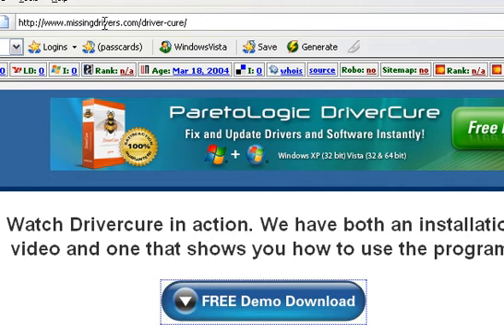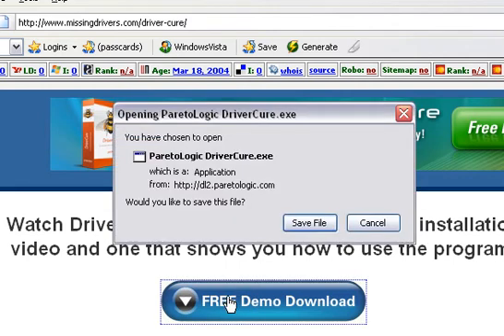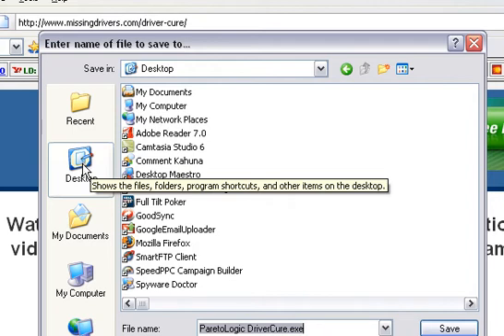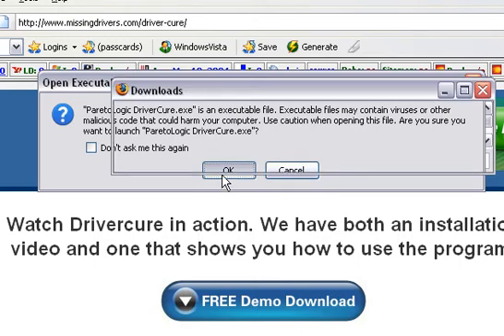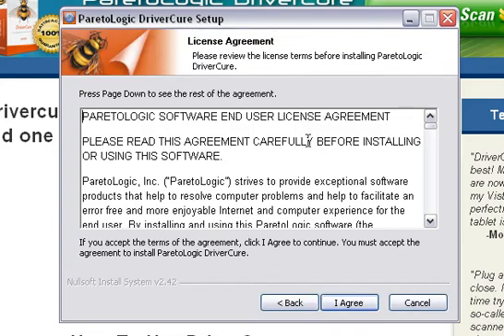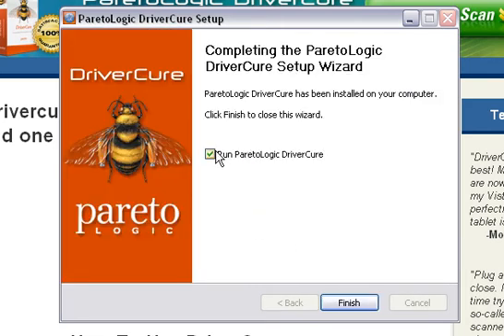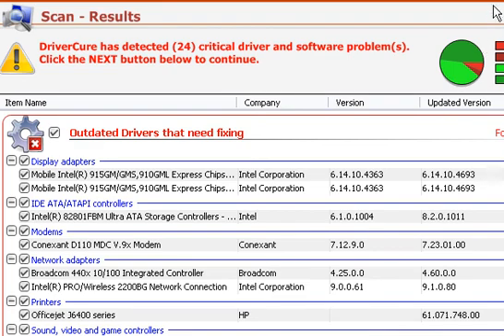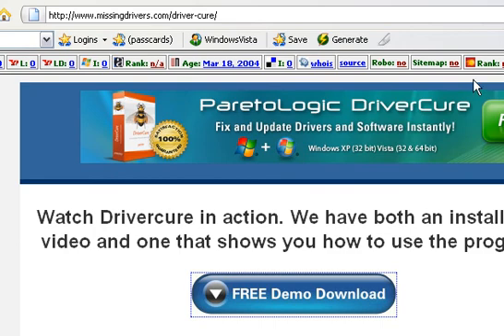missingdrivers.com Driver Cure Install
Part 1 of 2.  In this Video we will show you how to install DriverCure and in the next video we are goign to show you how to use DriverCure